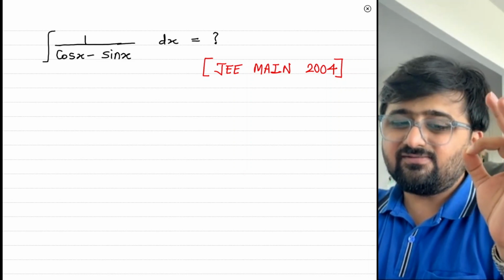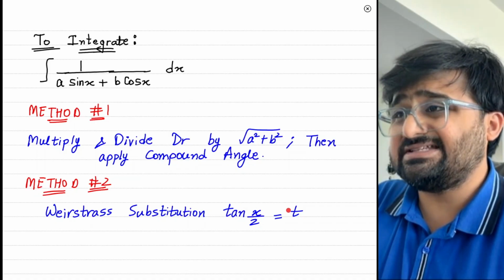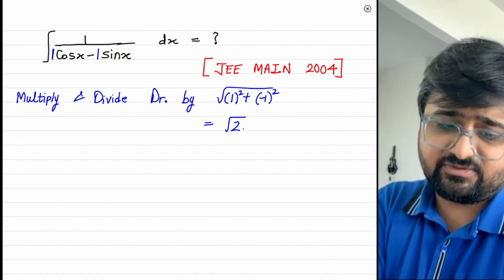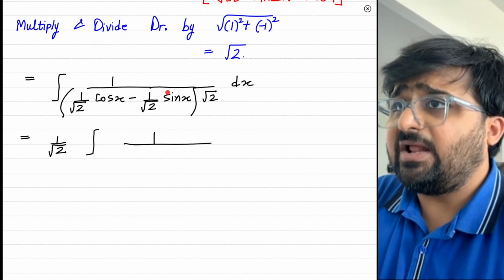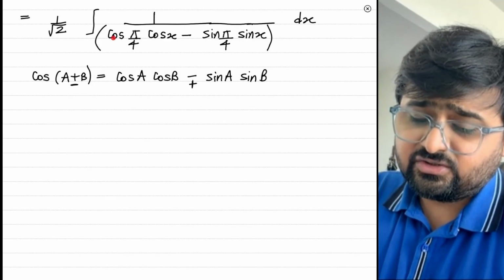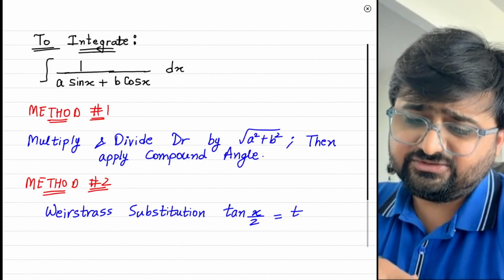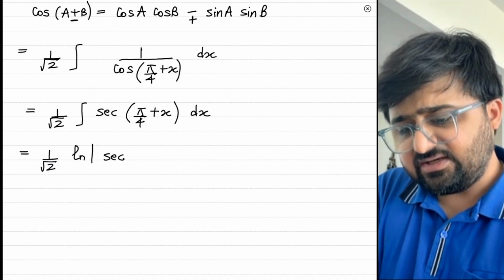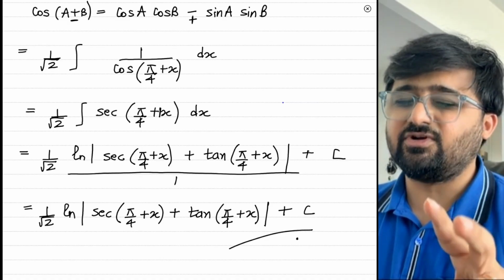Can You Solve This Tricky Calculus 2 Integral? (99% Fail)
Can you solve this tricky Calculus 2 integral? In this video, we break down how to integrate 1/(cosx - sinx) step-by-step using an incredibly elegant integration technique. This exact problem type frequently catches students off guard in Calculus 2, AP Calculus BC, and competitive exams like the MIT Integration Bee.

Many students try standard u-substitution and get stuck immediately. We will show you the exact "must-know" identity trick—transforming the denominator into a single trigonometric function—to simplify this fraction completely and find the antiderivative seamlessly.

What you'll learn in this video:
* How to handle advanced trigonometric integrals without messy substitutions
* The clever √2 identity manipulation trick for cos(x) - sin(x)
* How to integrate the secant function
* Step-by-step algebraic simplification tricks for calculus finals
* How to master advanced integration techniques for AP Calc BC

Drop your answers or alternative methods in the comments below! Did you manage to solve it on your first try?